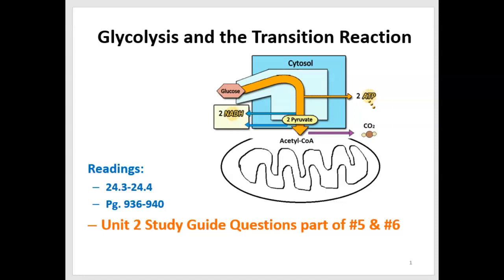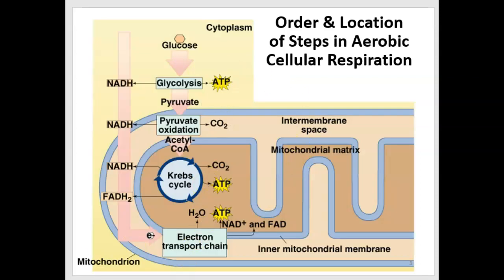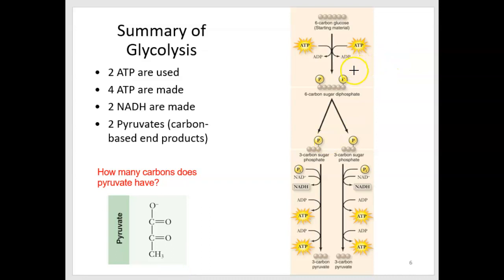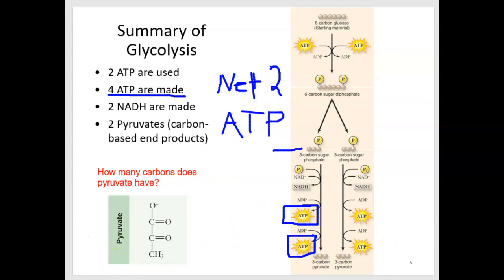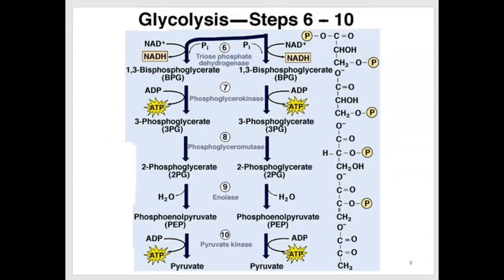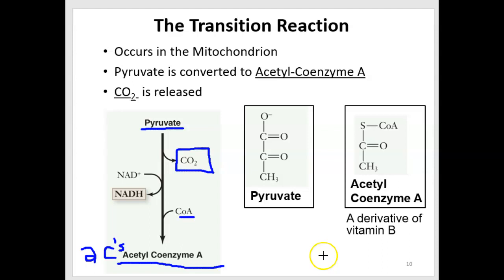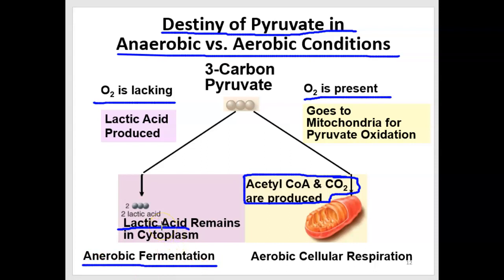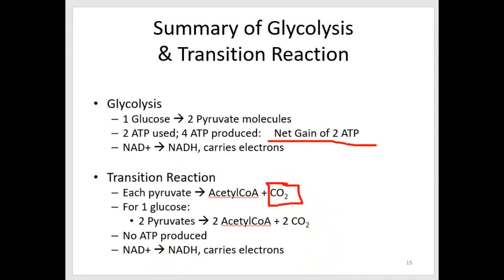Glycolysis and Transition Reaction